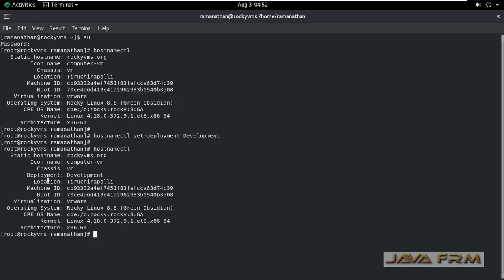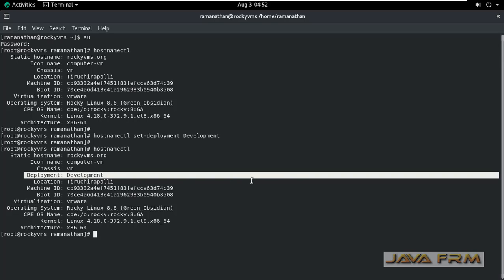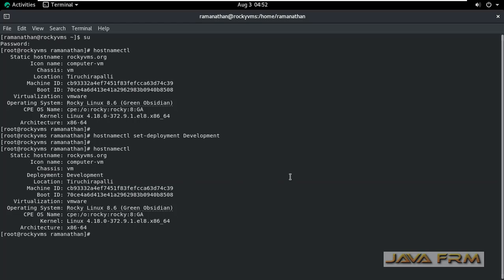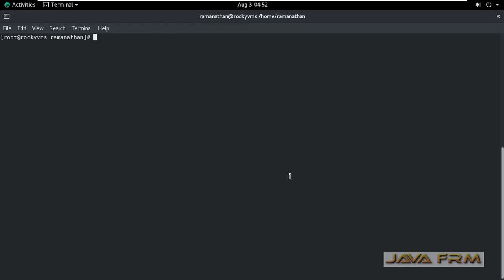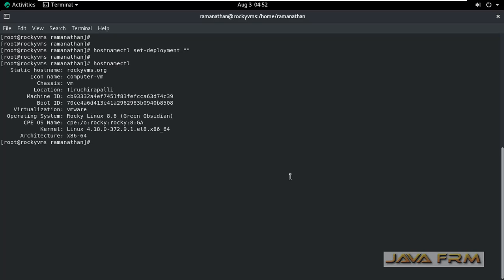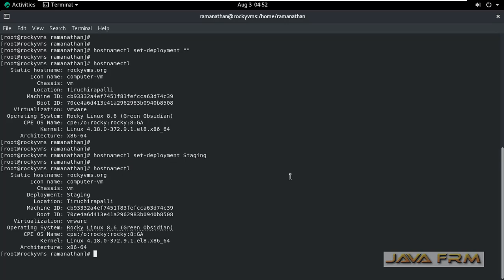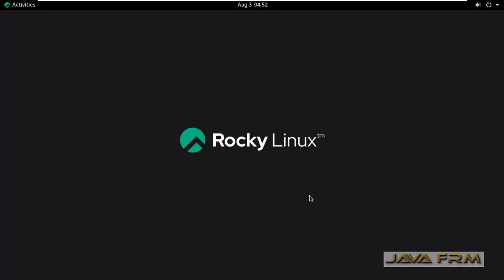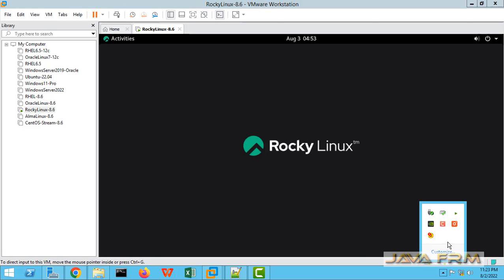How to Set or Change Deployment Name on Rocky Linux 8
In this video we are going to see how to set or change deployment name on Rocky Linux 8